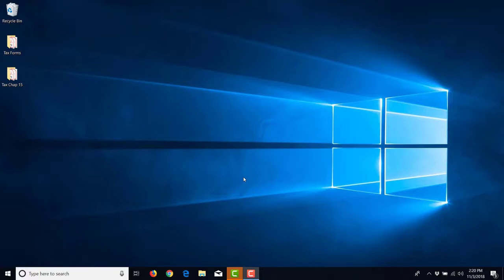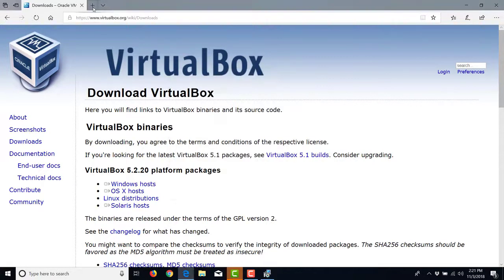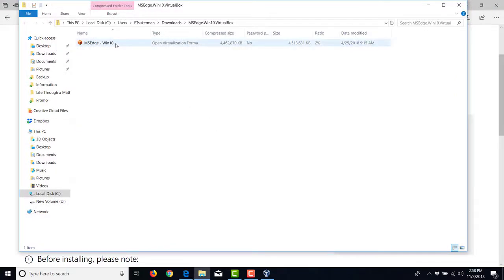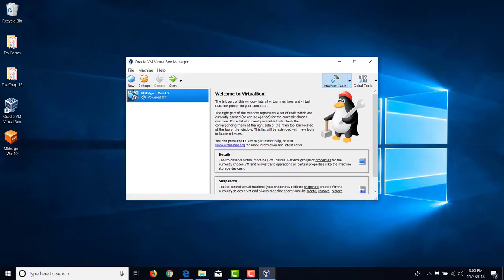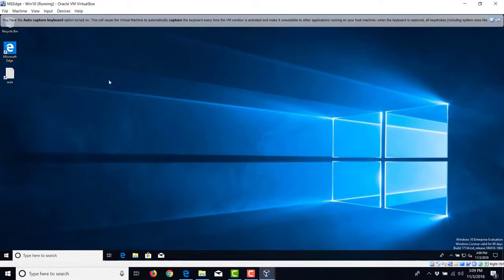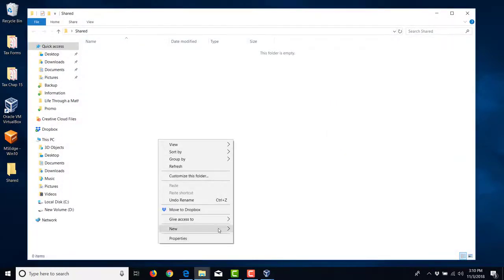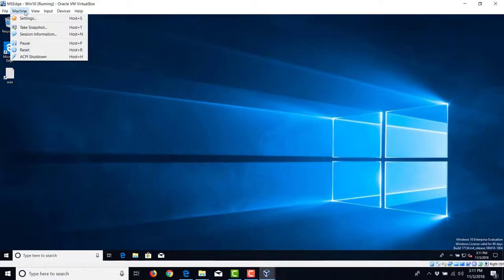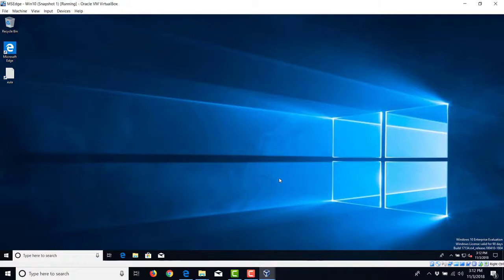Cybersecurity Data Science #2. Downloading and installing virtual box and windows image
Cybersecurity Data Science (CSDS) is a rapidly emerging profession focused on applying data science to prevent, detect, and remediate expanding and evolving cybersecurity threats. CSDS is increasingly formally recognized as a cybersecurity job specialty, for instance in the NIST NICE Cybersecurity Workforce Framework.

A proposed CSDS definition derived from multiple sources:

CSDS is the practice of data science to assure the continuity of digital devices, systems, services, software, and agents in pursuit of the stewardship of systemic cyber sphere stability, spanning technical, operational, organisational, economic, social, and political contexts.